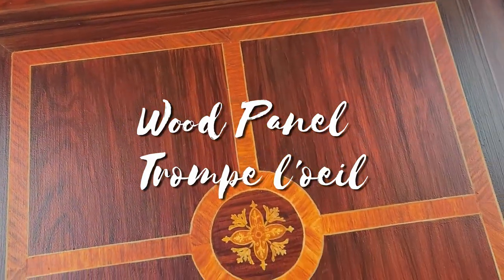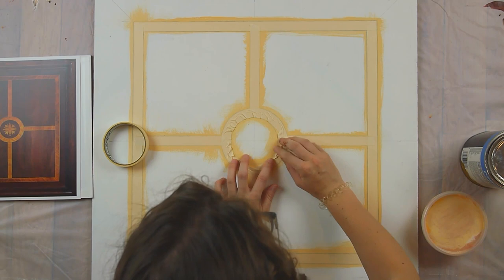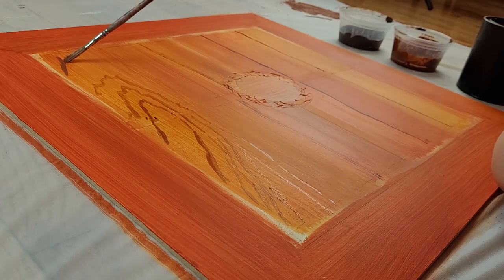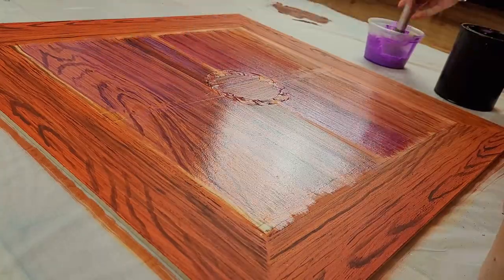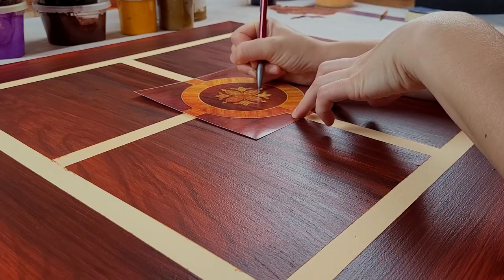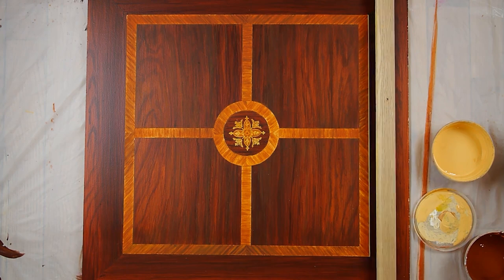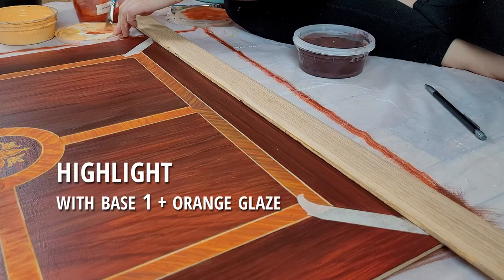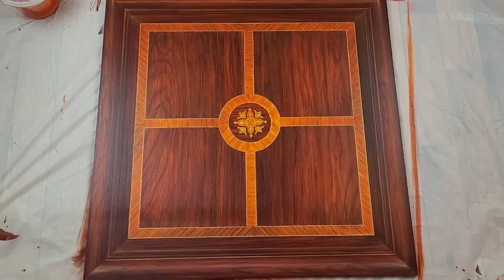Wood Panel Trompe l'oeil - Union Sample | Scenic Art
I'm finally back with a video detailing the process for my union entrance exam sample. The sample is supposed to be high quality, TV/film level trompe l'oeil and faux work, so while it's not something we can do all the time in theater, understanding this process can help you simplify a process for your own theater projects.

The paints I used are from from Rosco, which I got from their Scenic Sets. Check out their website!

Another organization you should check out is the Guild of Scenic Artists, it is a great community for Scenics!

0:00 Color Mixing
0:50 Inlay Base & Masking
1:41 Base Scumble
1:55 Undertone Glazes
2:29 Wood Grain
3:50 Overall Glazes
5:04 Inlay Prep
5:44 Inlay Glazing
6:29 Gold Lining
7:26 Trompe l'oeil
9:05 Seal